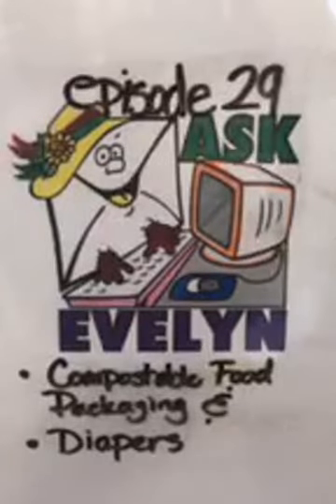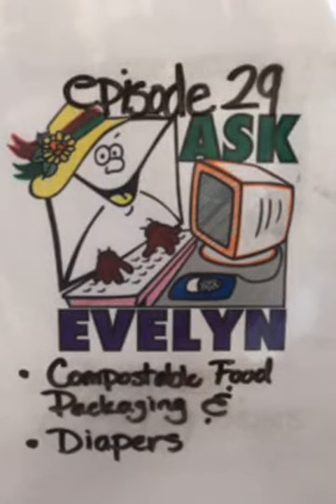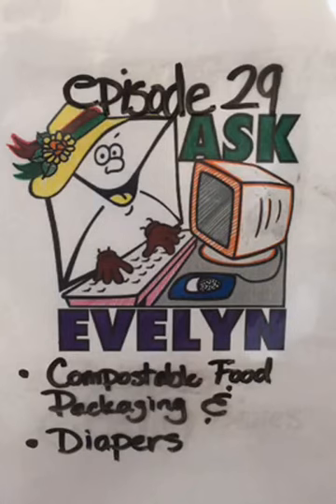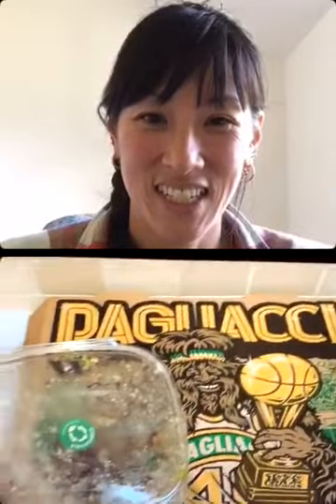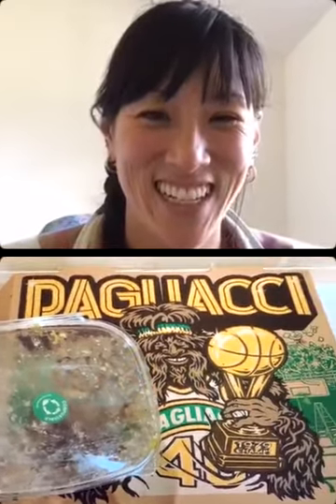Ask Evelyn Live, Episode 29 l Compostable Food Containers & Diapers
Join Becca and Pat as they talk about compostable plastic food containers and go into what to do with diapers and pet waste. They also go over their weekly waste challenge, compost hacks and discuss what they plan to do for next week's challenge.

Life Cycle Assessment of Disposable and Reusable Nappies in the UK, UK Environment Agency,

Recorded for Instagram Live on October 21, 2020

Have a question or idea for a weekly waste challenge for Ask Evelyn? Submit to them to Ask Evelyn via Instagram, Facebook, or Twitter.

Be sure to watch Ask Evelyn Live on our Instagram every Wednesday at 1:30p PST